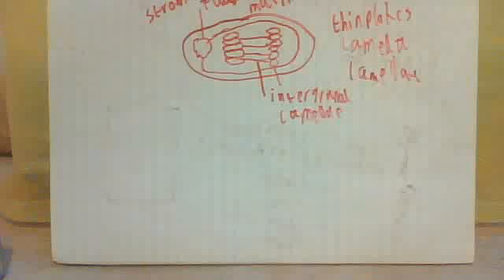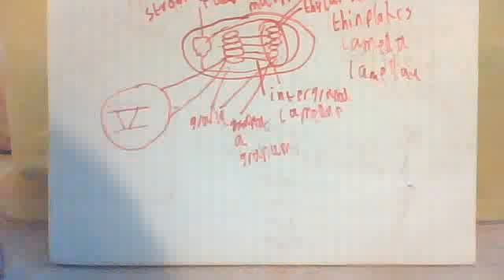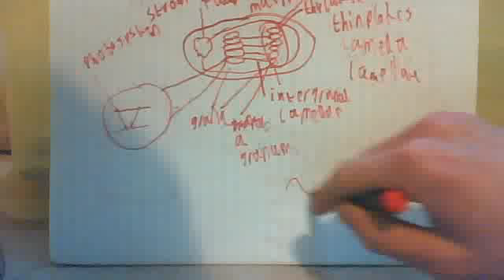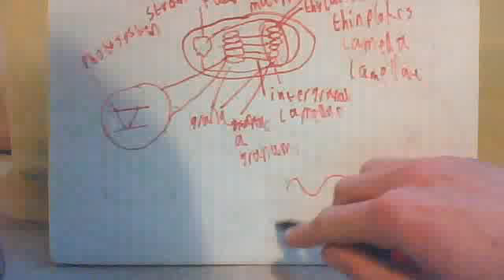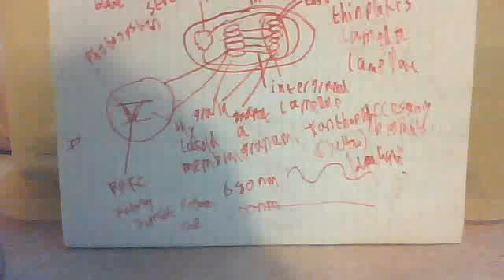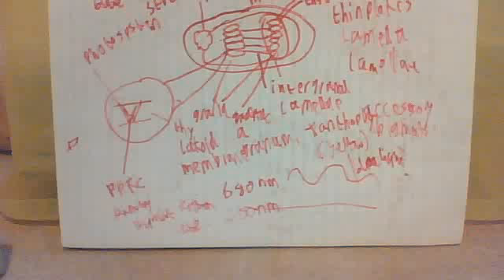006 intro to A level photosynthesis ( light dependent reaction)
A video showing all you need to know for A level about the structure of a chloroplast and shows where photosynthesis ( the light dependent reaction) takes place